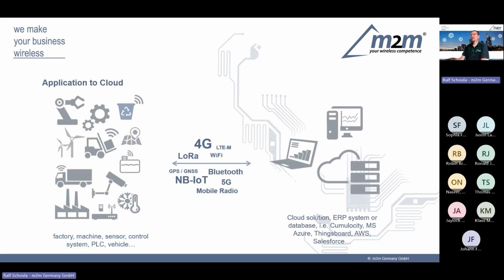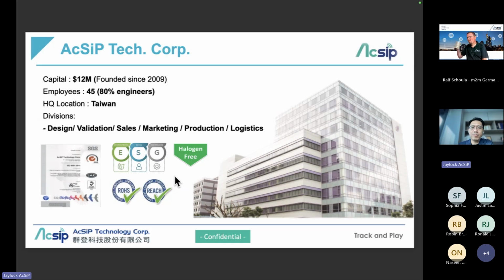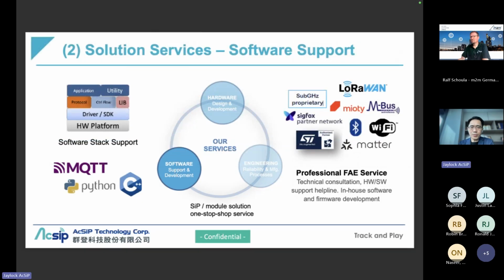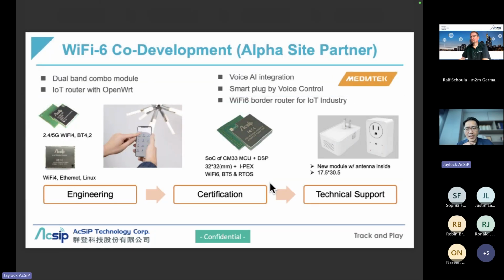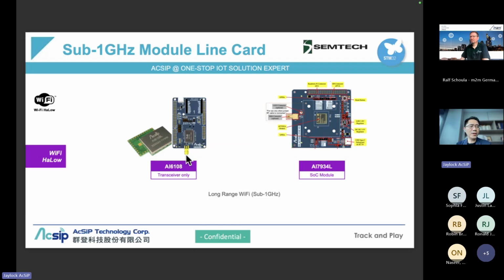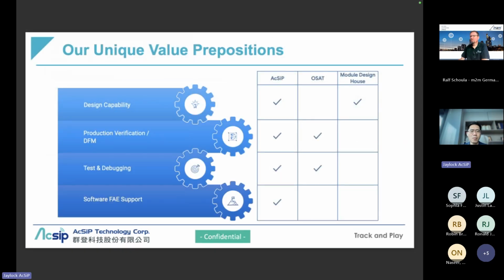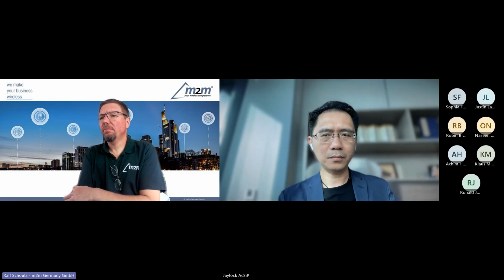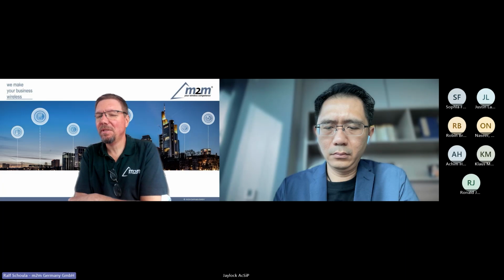Partner webinar with @AcSiP: Accelerate IoT Product Development with ODM Services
Developing IoT products can be complex and time-consuming. But it doesn’t have to be. In this joint webinar with our partner AcSiP, you’ll learn how ODM (Original Design Manufacturing) services can help you bring your IoT solutions to market faster, more efficiently, and with optimized costs.
Discover how AcSiP’s proven IoT expertise and m2m Germany’s system integration know-how enable tailor-made hardware and firmware solutions from concept to production.

Whether you’re planning a new device or scaling existing designs, this session provides valuable insights into accelerating your product development lifecycle.